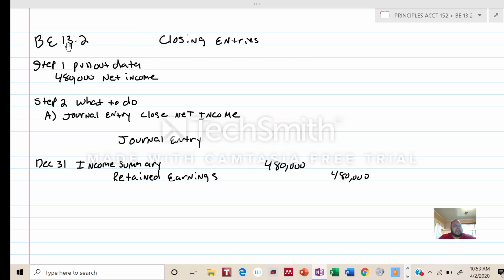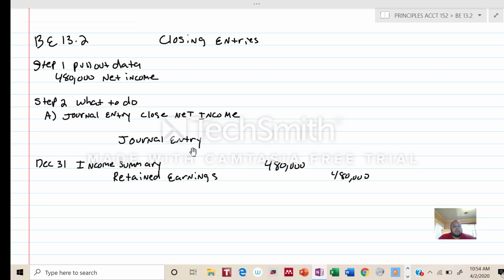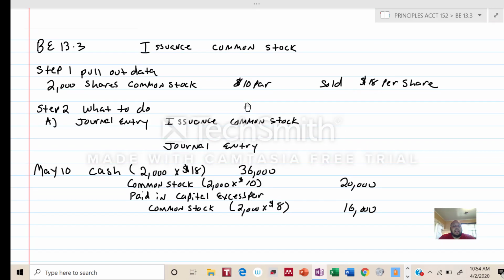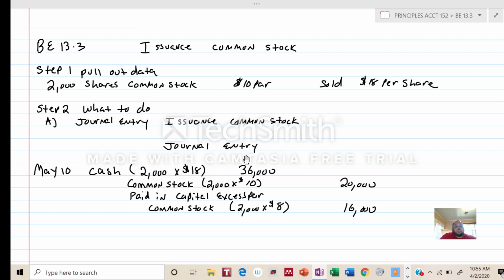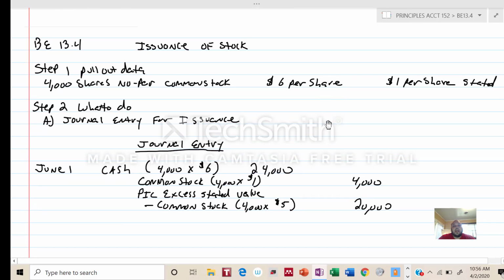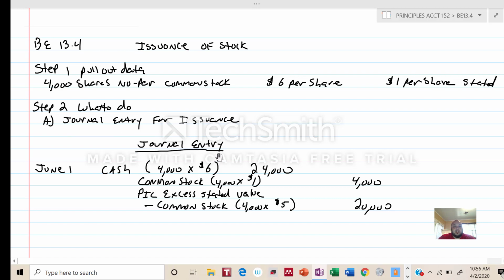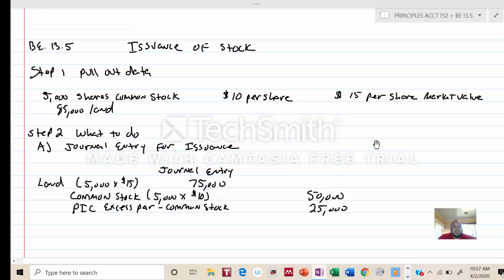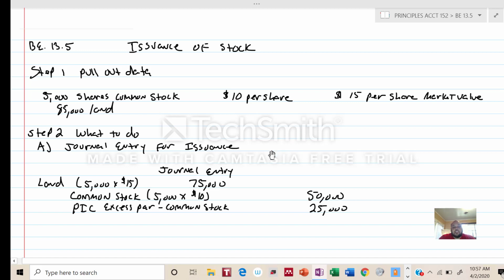Chapter 13 Corporations, Organizations and Capital Stock Transactions- Brief Exercise 13.2 -13.5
BE13.2 (LO 1) At December 31, Ortiz Corporation reports net income of $480,000. Prepare the entry to close net income. Prepare closing entries. BE13.3 (LO 2) On May 10, Jack Corporation issues 2,000 shares of $10 par value common stock for cash at $18 per share. Journalize the issuance of the stock. Prepare entries for issuance of par value common stock. BE13.4 (LO 2) On June 1, Noonan Inc. issues 4,000 shares of no-par common stock at a cash price of $6 per share. Journalize the issuance of the shares assuming the stock has a stated value of $1 per share. Prepare entries for issuance of no-par value common stock. BE13.5 (LO 2) Lei Inc.’s $10 par value common stock is actively traded at a market price of $15 per share. Lei issues 5,000 shares to purchase land advertised for sale at $85,000. Journalize the issuance of the stock in acquiring the land. Prepare entries for issuance of stock in a noncash transaction.